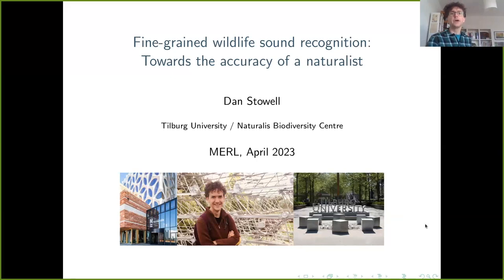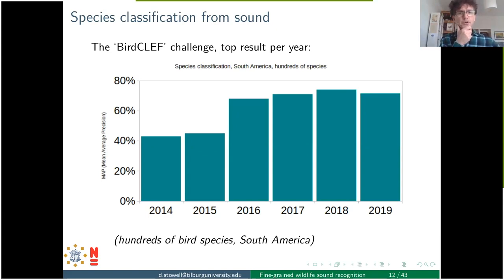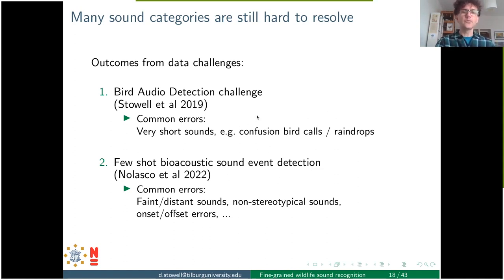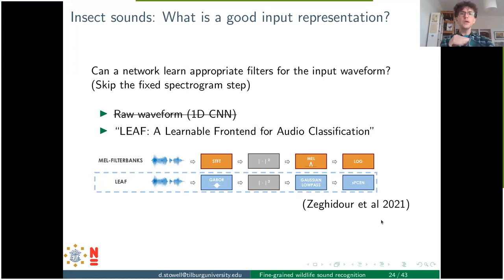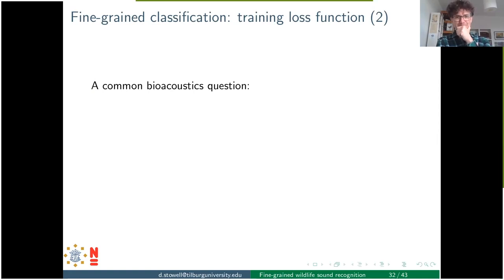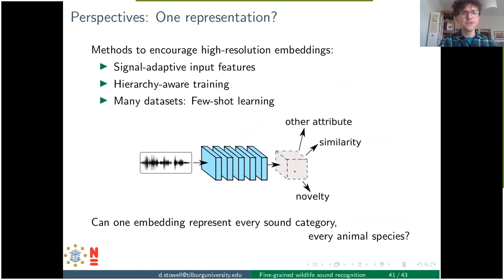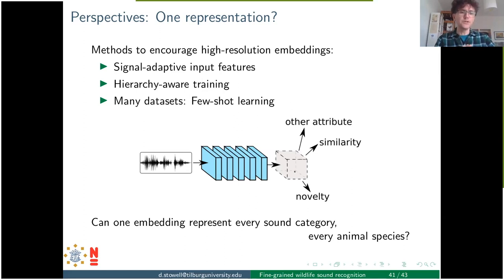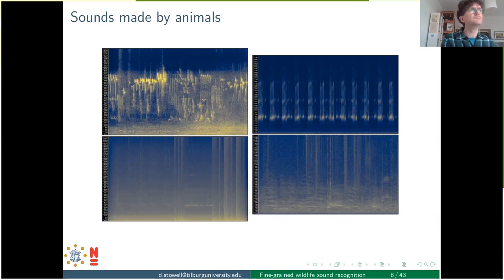[MERL Seminar Series Spring 2023] Fine-grained wildlife sound recognition:Towards the accuracy of...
[MERL Seminar Series Spring 2023] Fine-grained wildlife sound recognition: Towards the accuracy of a naturalist

Dan Stowell, Tilburg University / Naturalis Biodiversity Centre, presented a talk in the MERL Seminar Series on April 25, 2023.

Abstract:
Machine learning can be used to identify animals from their sound. This could be a valuable tool for biodiversity monitoring, and for understanding animal behaviour and communication. But to get there, we need very high accuracy at fine-grained acoustic distinctions across hundreds of categories in diverse conditions. In our group we are studying how to achieve this at continental scale. I will describe aspects of bioacoustic data that challenge even the latest deep learning workflows, and our work to address this. Methods covered include adaptive feature representations, deep embeddings and few-shot learning.